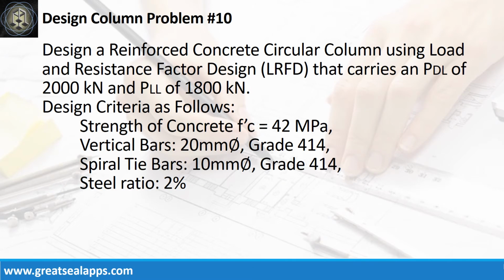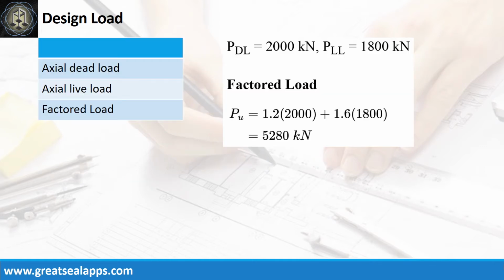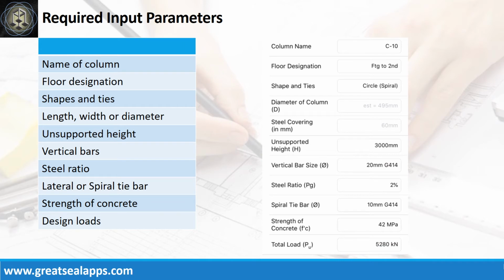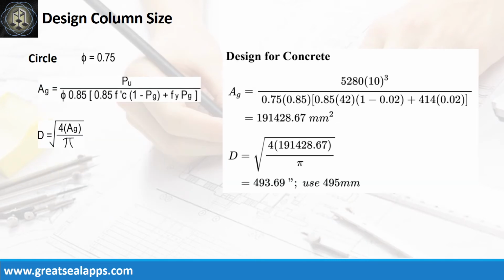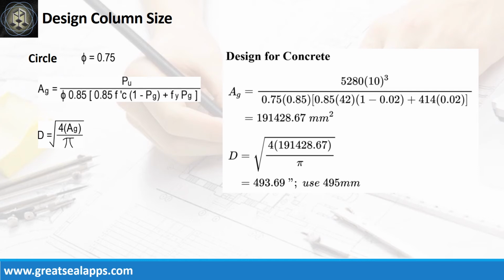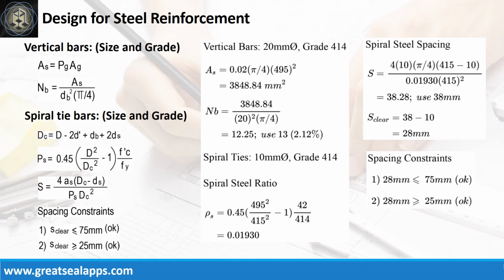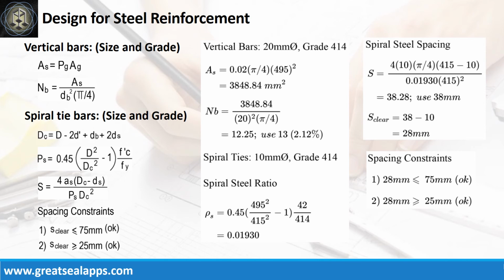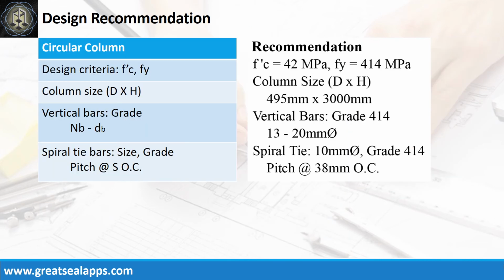Circular Column Design with Pure Axial Load using LRFD - RCD Using Apps for Structural Design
This video discusses step by step Computations of solving reinforced concrete circular column with pure axial load using Load and Resistance Factor Design based on eStructural Design Zen found on the App Store.